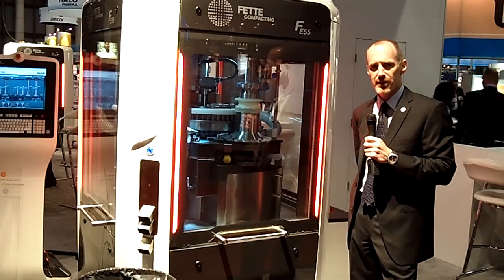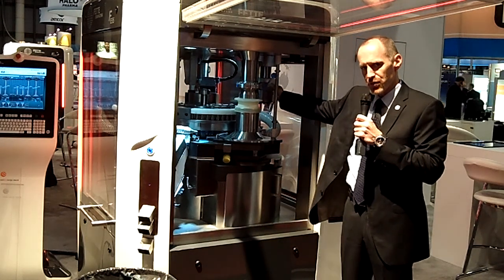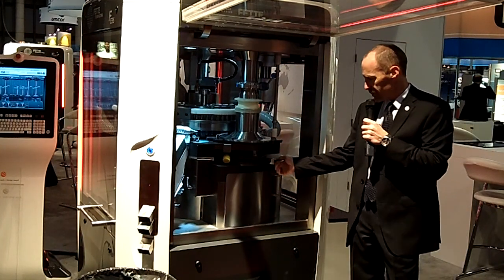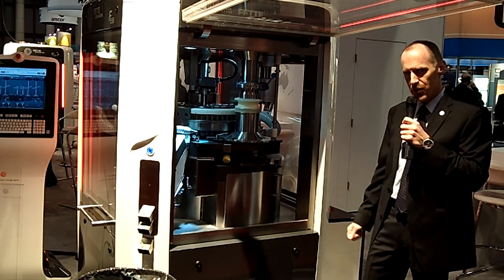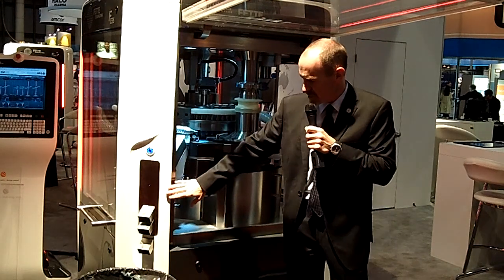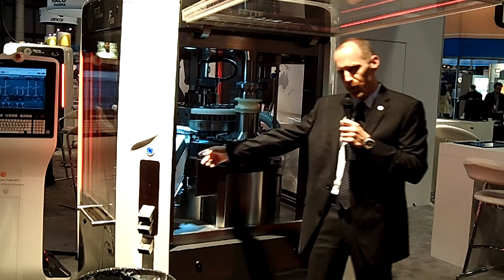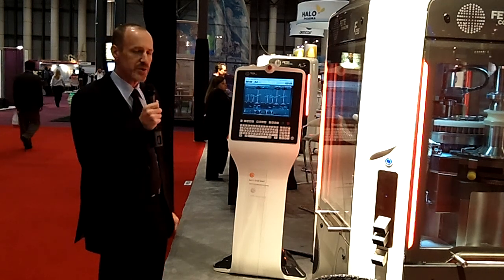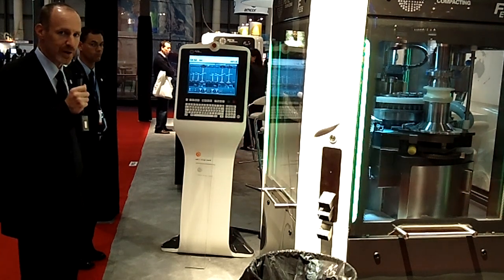Im-press-ive: A Look at Fette's New FE55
At Interphex 2012, Matt Bundenthal of Fette Compacting America shows off the company's new FE55 tablet press. The product was designed with the operator in mind, to simplify changeover, operations, and maintenance. In addition, the machine's automation capabilities far exceed what was available in the past, Bundenthal notes.